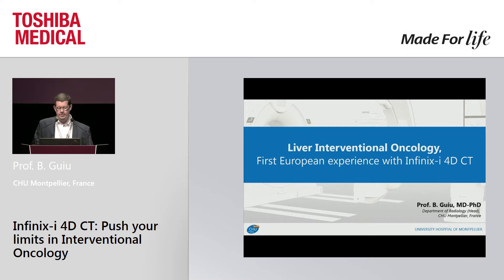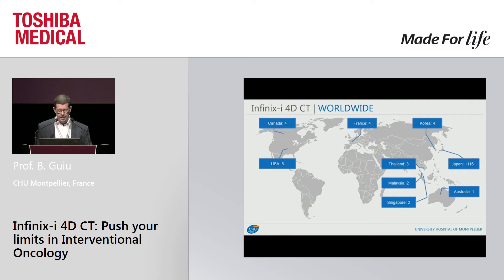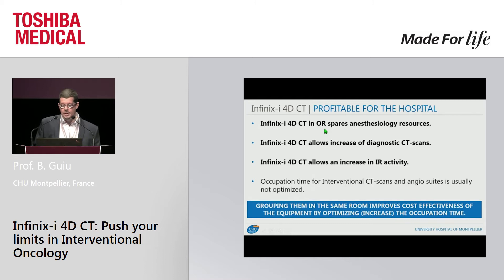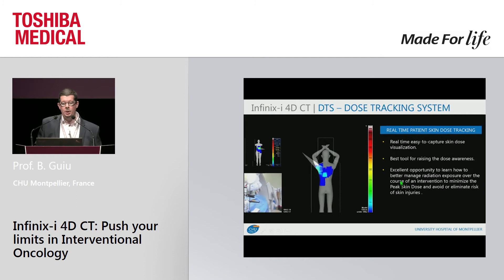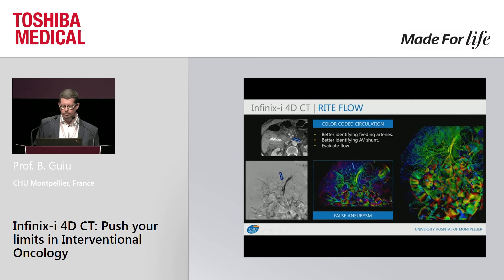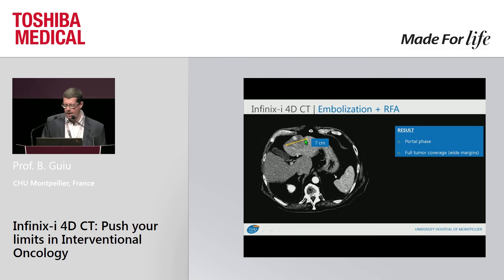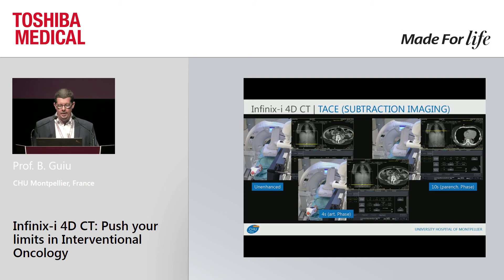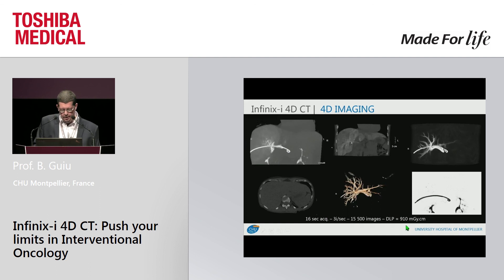Prof. B. Guiu at ECIO 2017 - "Infinix-i 4D CT: Push your limits in Interventional Oncology"